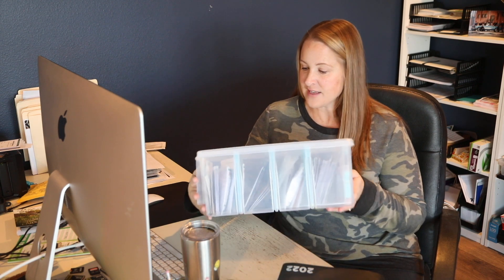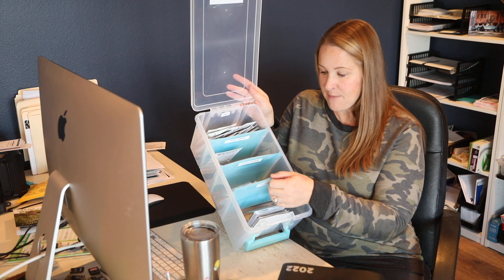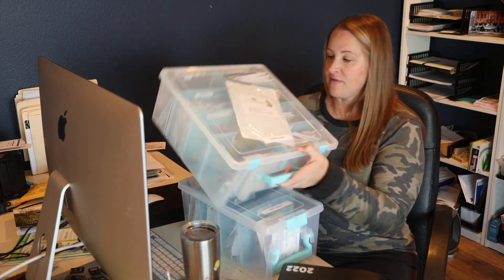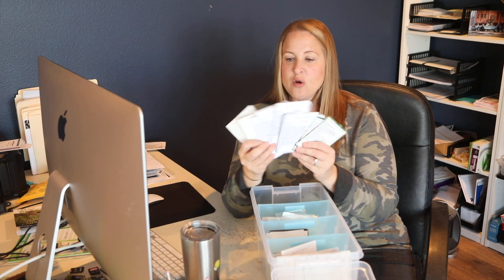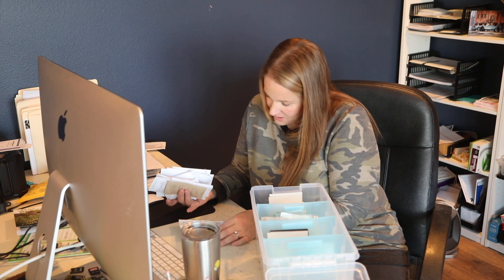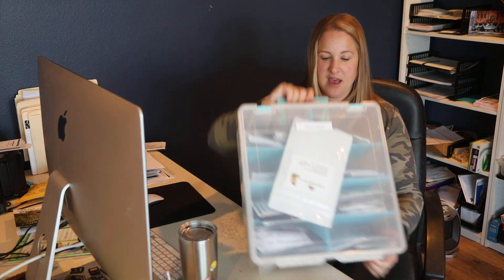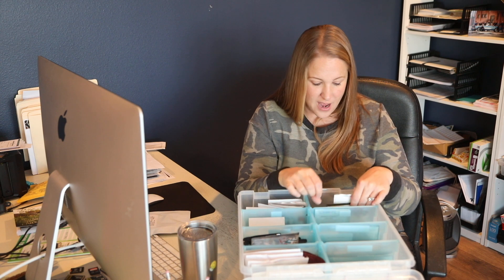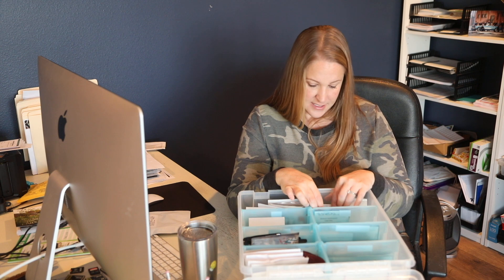Seed Storage and Organization : Growing Cut Flowers, Sunshine and Flora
I am getting ready to put my seed starting calendar together for the year, so I thought it would be helpful to share how I store and organize all my cut flower seeds!
Storage bin 4 spaces
Storage bin 8 spaces